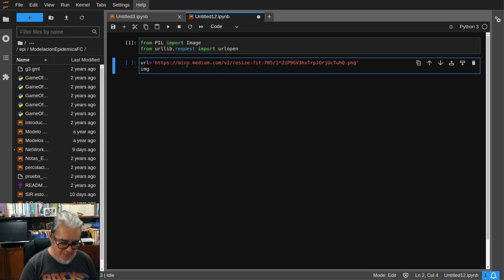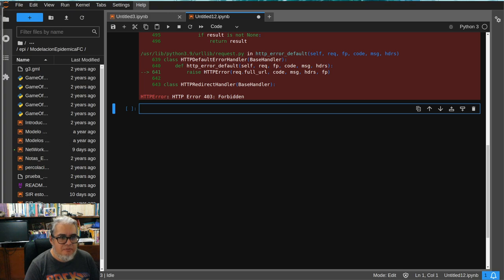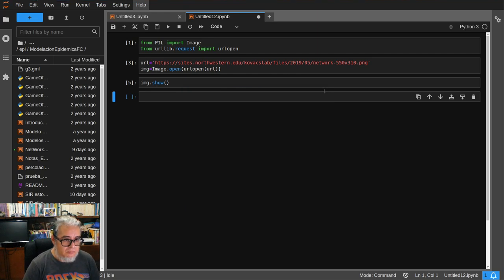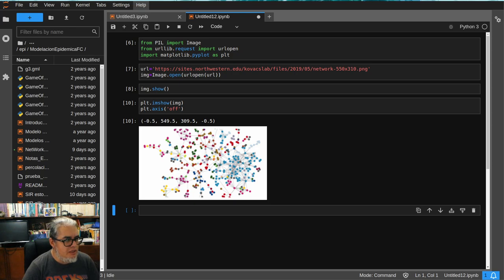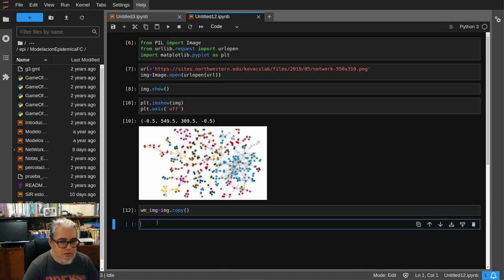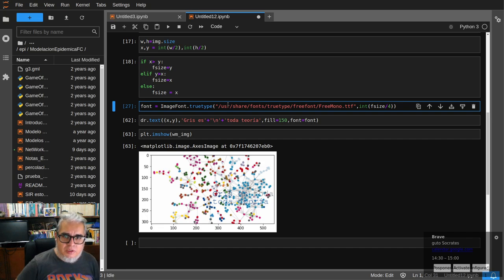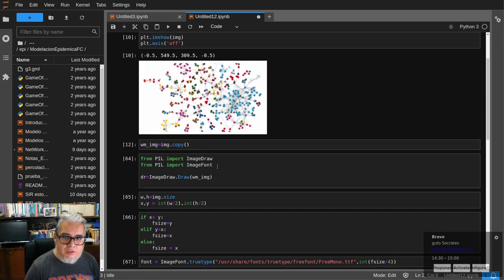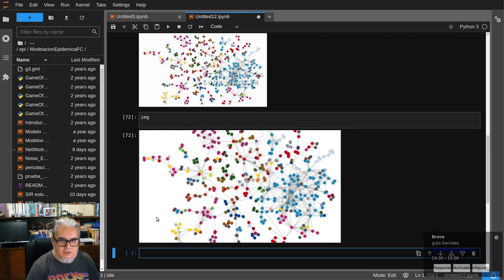Python PIL 3. Marcas de agua sencillas